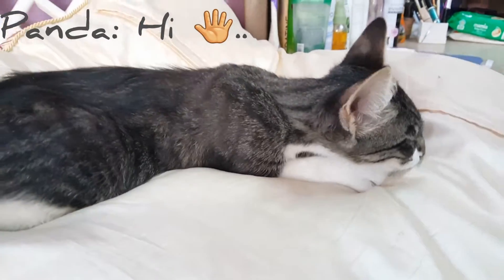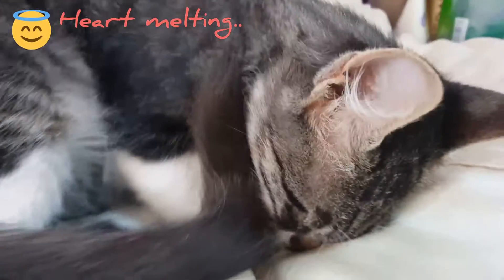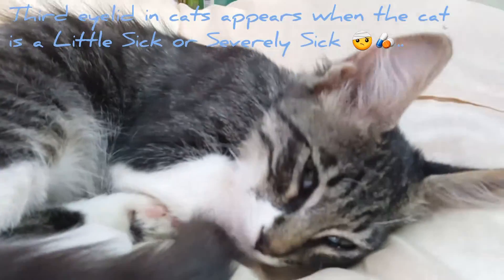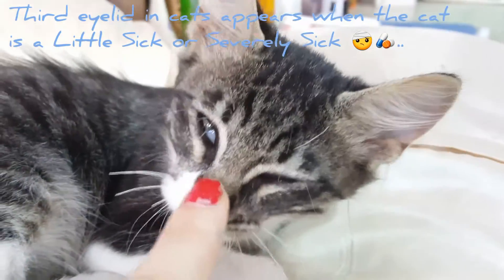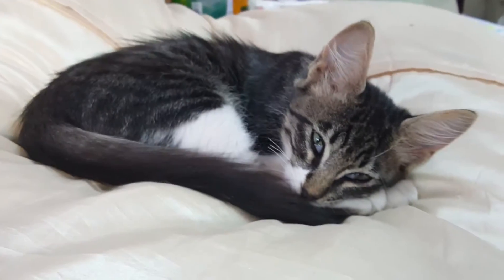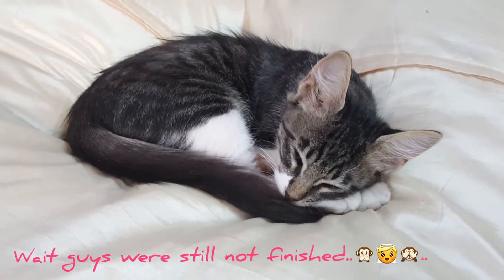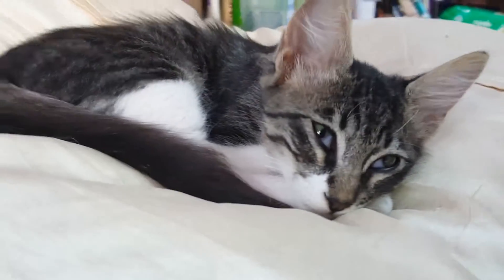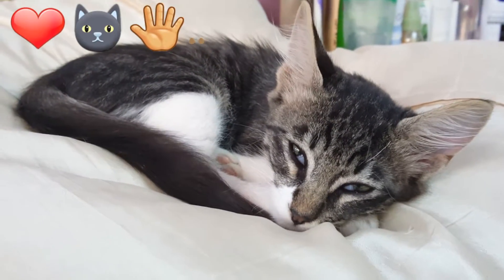Third / 3'rd Eyelid + Update & Cute Kitten Suckling ❤..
Hi guys, this is a short video update about my little Kitten's 3rd Eyelid...
Please use the full screen option to view the annotations..
This video contains a bit of info..
Eliana  💟..